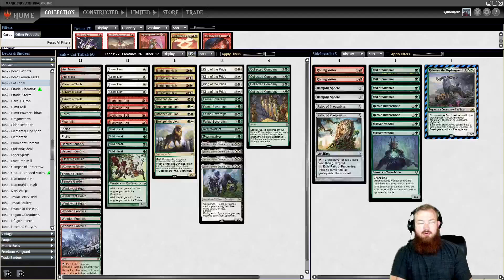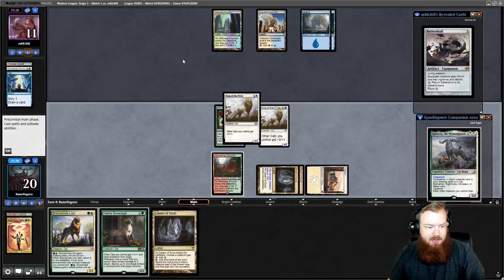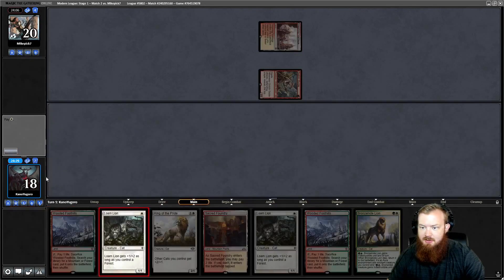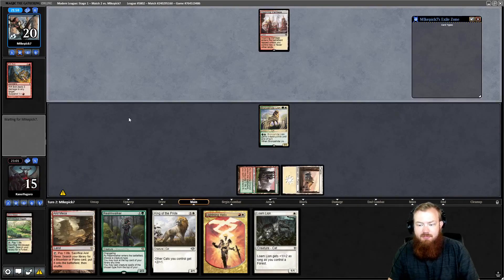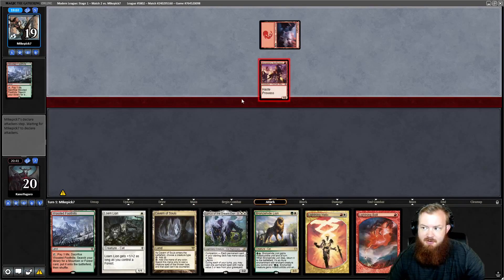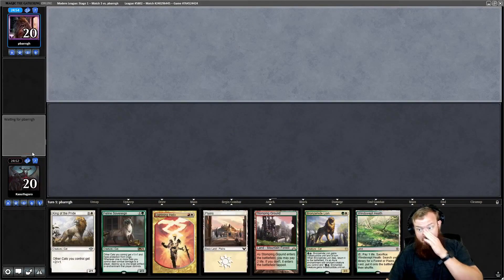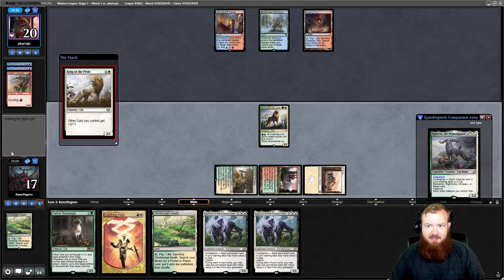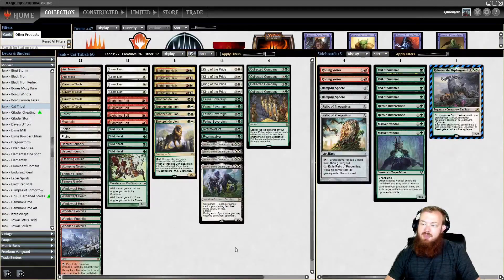Cat Tribal! \ Mad Meta Magic #96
Kano plays the kitties in modern.